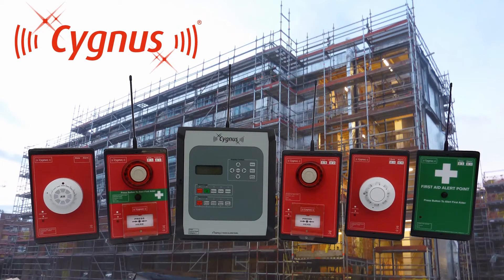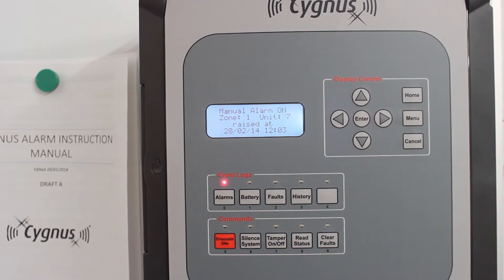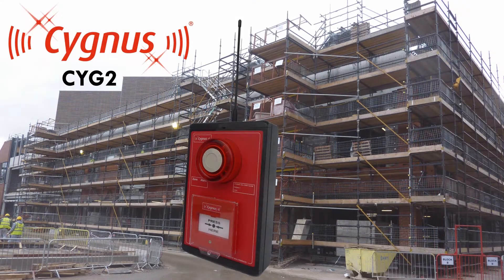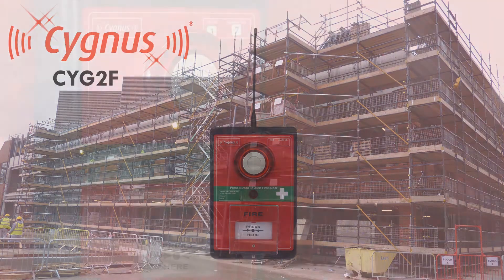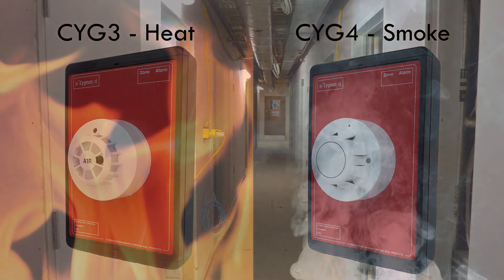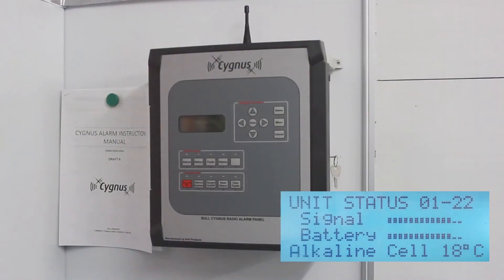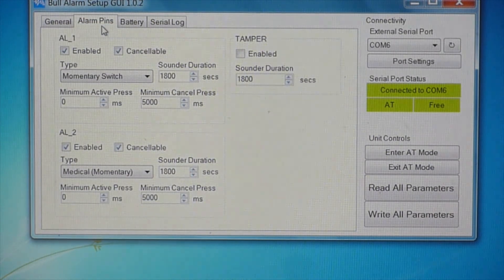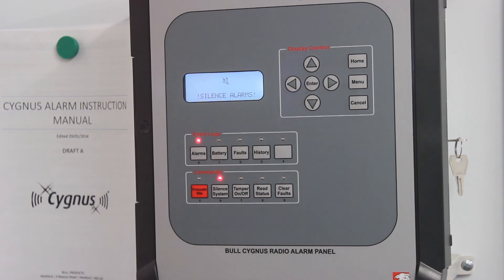The Cygnus Wireless Fire Alarm System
Wireless fire alarm systems for temporary applications like construction sites are commonplace products these days.  There’s lots of brands, price tags and quality levels to choose from.

But Cygnus is a refreshing change…

Designed from the very outset to be the ultimate in performance and reliability, it raises the bar in the industry!

It has been developed in collaboration with major construction companies to incorporate the features required for even the largest and most complex of construction projects.